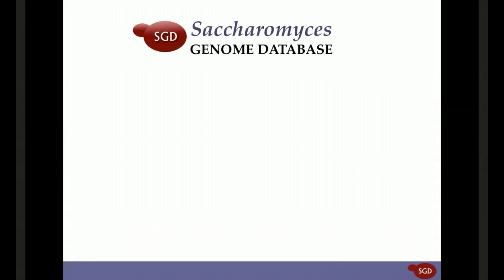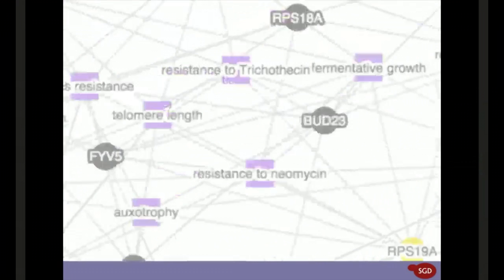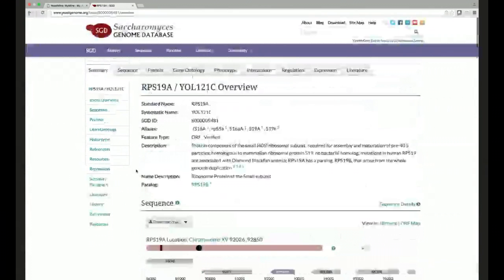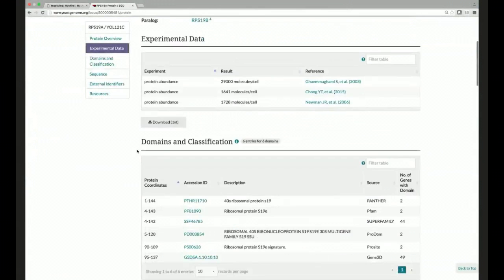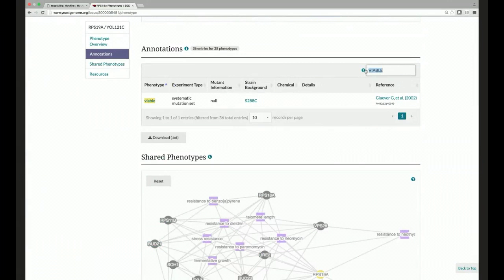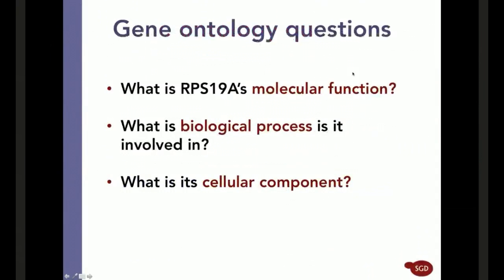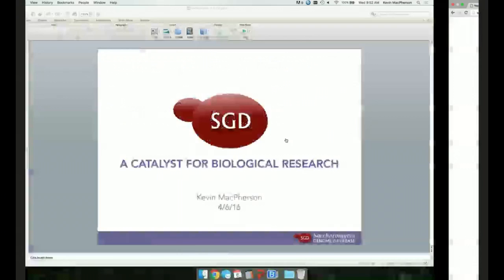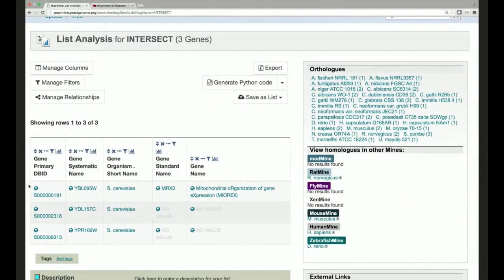SGD Webinars - SGD: A Catalyst for Biological Research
This first webinar of the SGD webinar series was held 4/6/2016.
Function is just one of many important angles to consider a gene and its product. Other concepts like regulation, genetic/physical interactions, phenotypes, are critical to understanding how a gene fits into the overall biology of the cell. By quickly connecting users to high-quality annotations, different types of data, and useful tools to explore the yeast genome, SGD acts as a catalyst for biological research and has become an indispensable resource for many scientists.